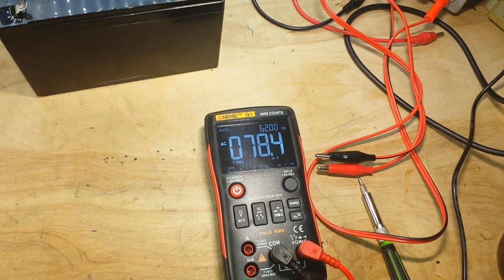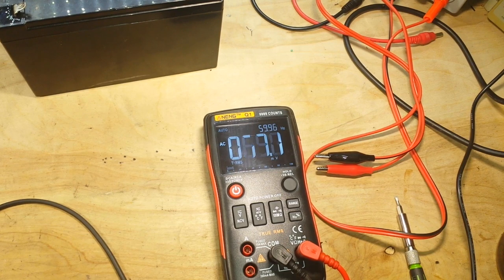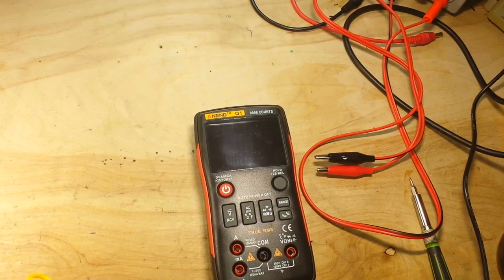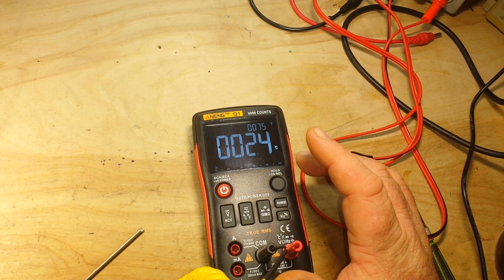Aneng Q1 In Depth Review and Teardown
FAQ:
Current: Retired
Health: BAD (Congestive Heart Failure)
Hobbies: Electronics, flying, amateur radio, music (classic rock)